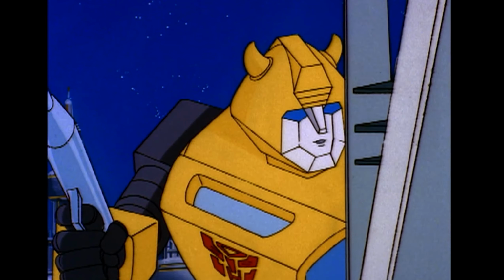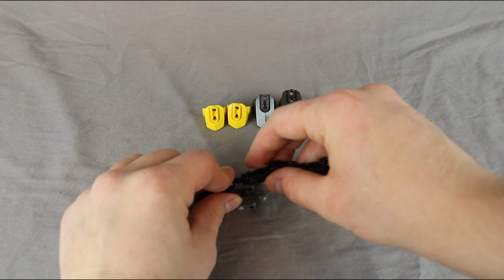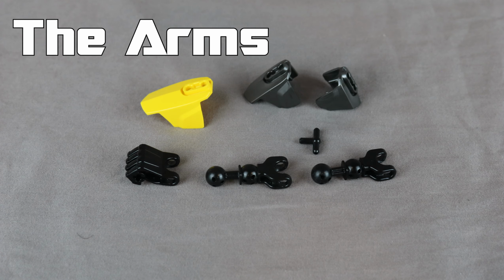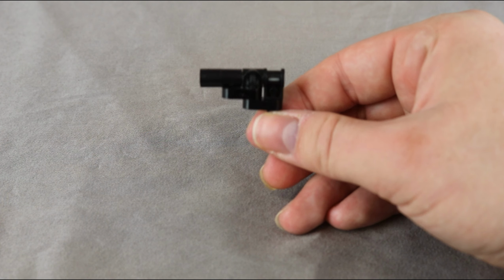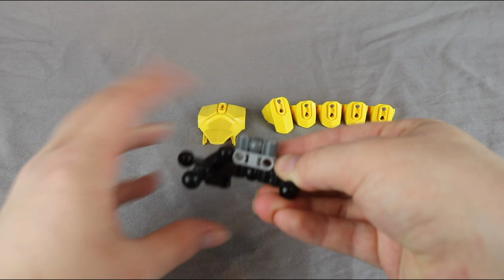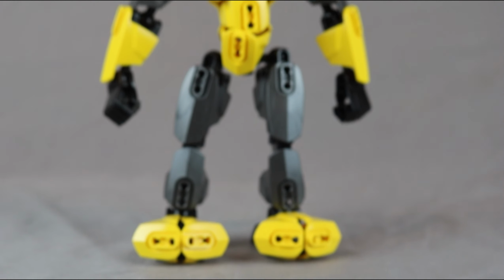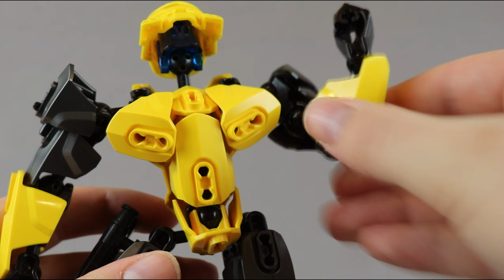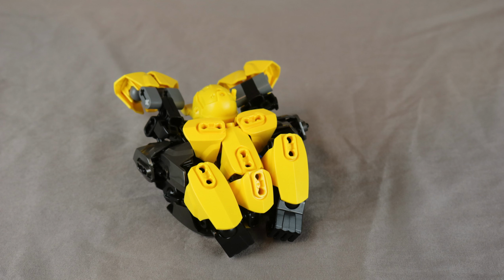How to Build LEGO Bumblebee - G1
This is How to Build Lego Bumblebee, based on his design from the 1980s cartoon, Transformers: Generation One. I use mostly LEGO Hero Factory pieces or known as CCBS or Bionicle. I enjoy creating simple, easy-to-make LEGO MOCs and showing YOU, how to build them.